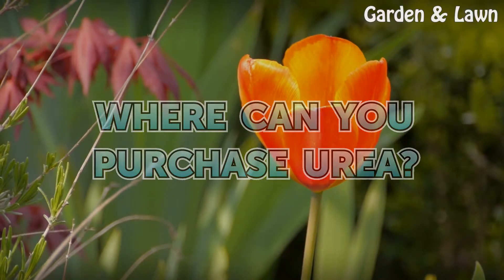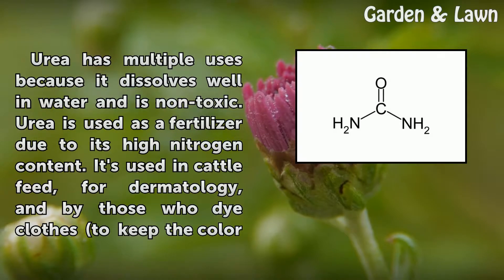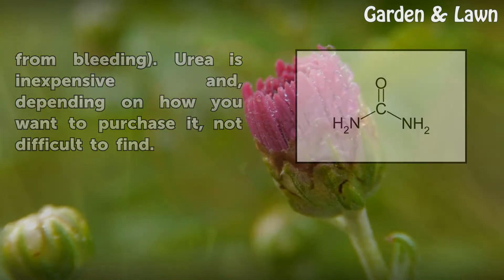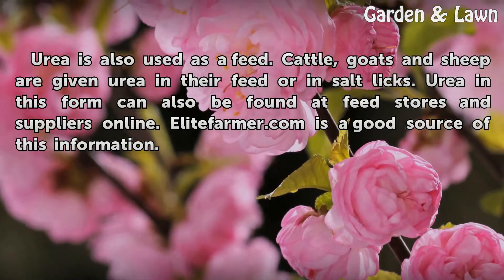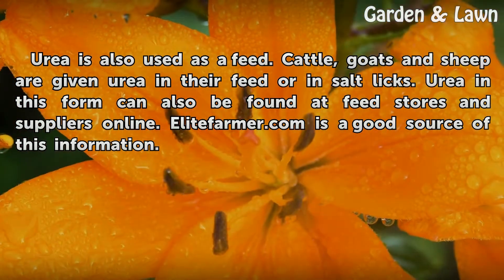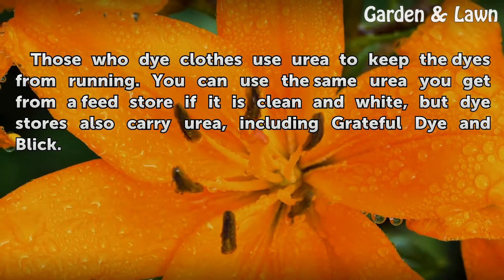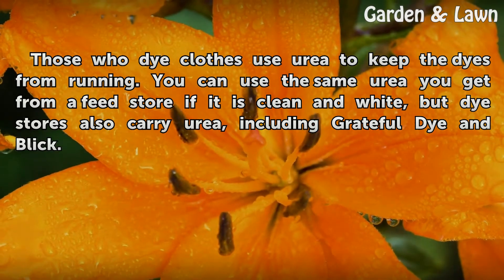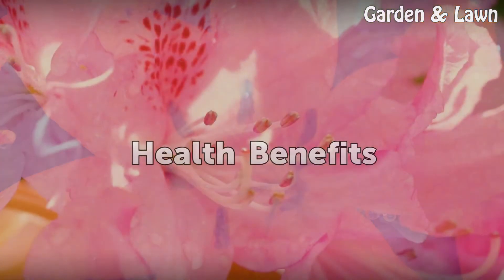Where Can You Purchase Urea?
Where Can You Purchase Urea?. Urea has multiple uses because it dissolves well in water and is non-toxic. Urea is used as a fertilizer due to its high nitrogen content. It's used in cattle feed, for dermatology, and by those who dye clothes (to keep the color from bleeding). Urea is inexpensive and, depending on how you want to purchase it, not...

Table of contents Where Can You Purchase Urea?
Function 00:41
Benefits 01:02
Features 01:24
Health Benefits 01:42
Fun Fact 02:03